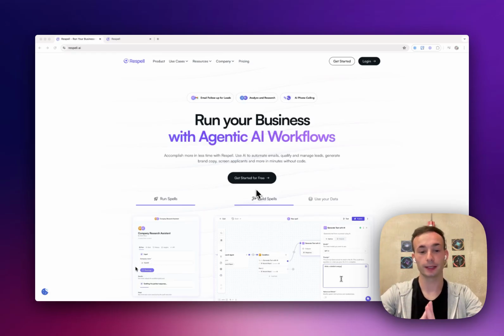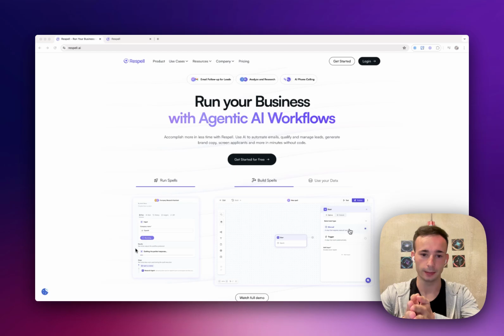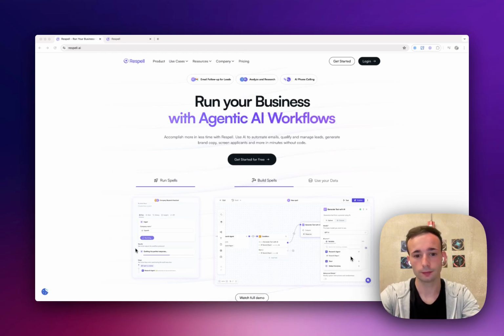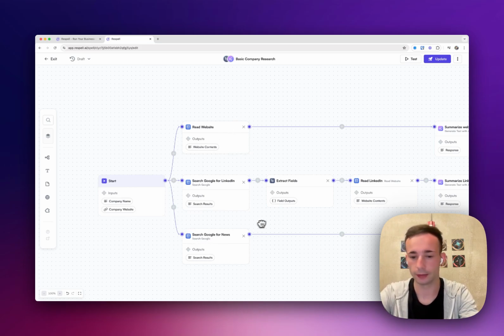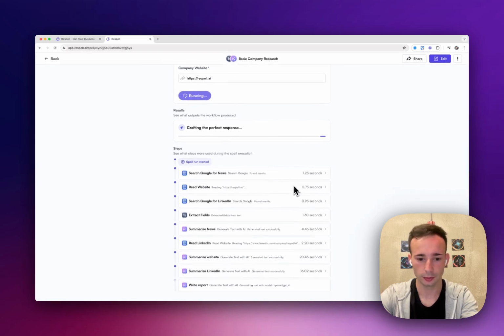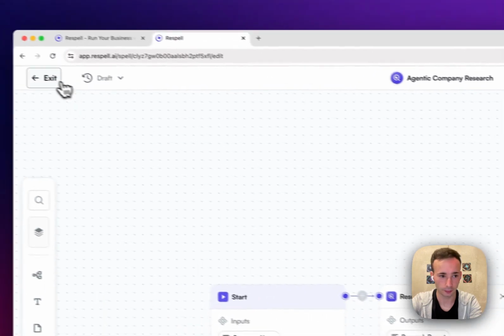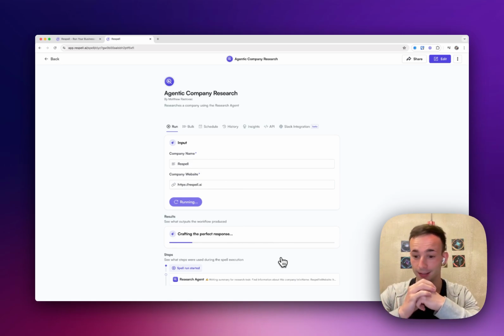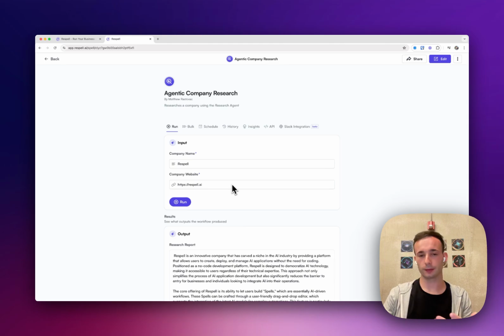#1 Learning Respell - Agentic Workflows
Learn what "agentic workflows" means and see the difference between agentic and basic workflows.